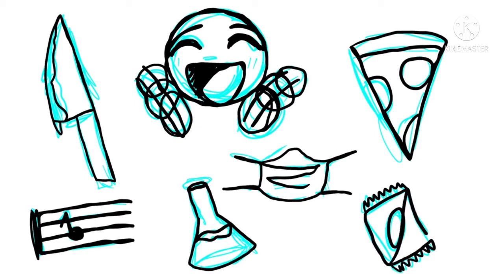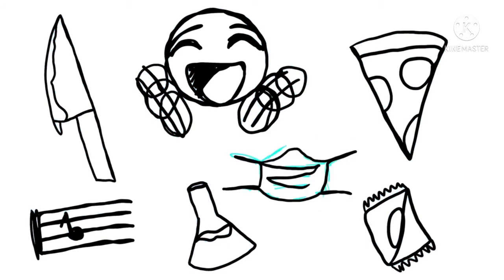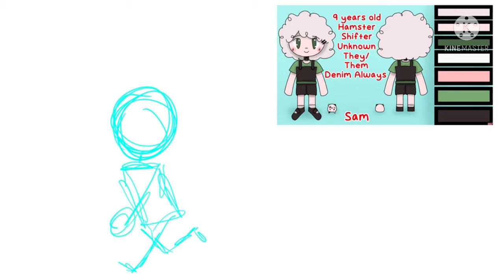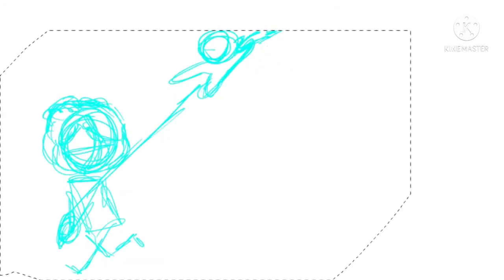Attempting the One Line Challenge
Hello my guys, gals, and non-binary pals! In this video, I attempt the one line challenge. Pretty much, you draw an artwork using only one continuous line.
Music In This Video
It’s Near by DJ Quads
Darling by DJ Quads
In My Clouds by LAKEY INSPIRED
Lullaby by Joakim Karud
I Got a Story by DJ Quads